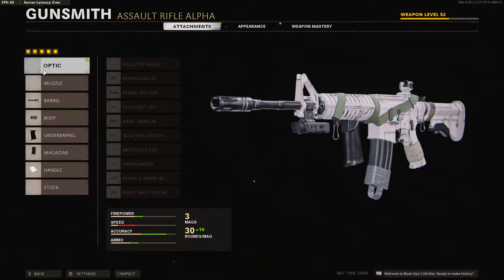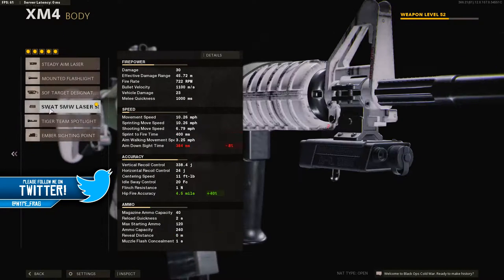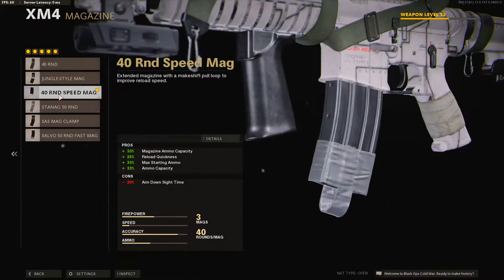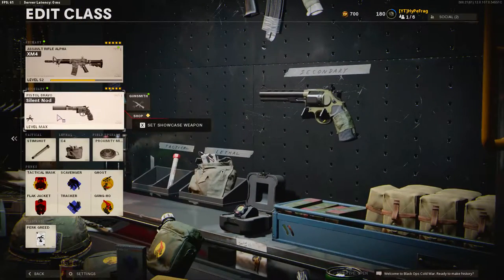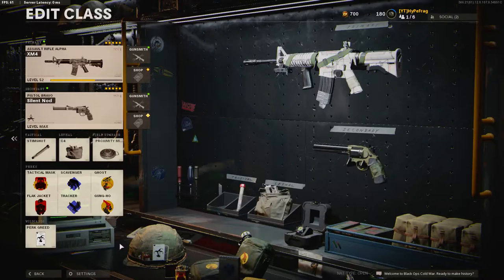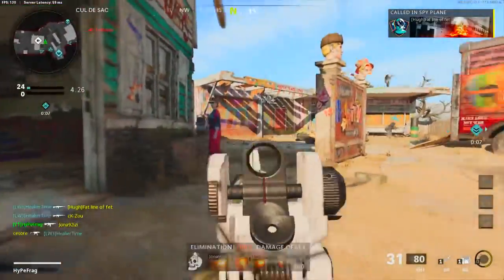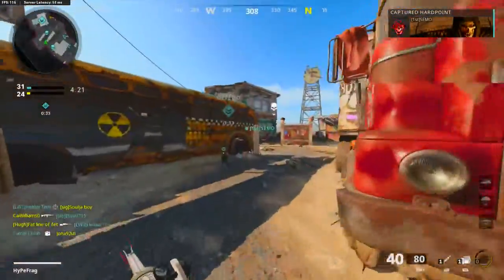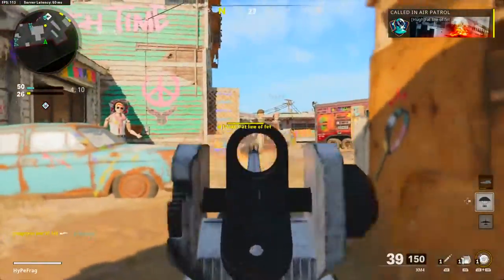*NEW* XM4 ZERO RECOIL CLASS (BEST XM4 CLASS SETUP) - COLD WAR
In todays video i will be giving you guys the best XM4 class setup in call of duty cold war to make you unstoppable in multiplayer.

Timestamps:
0:00 - Intro
0:16 - XM4 Class Setup
2:02 - Gameplay With XM4